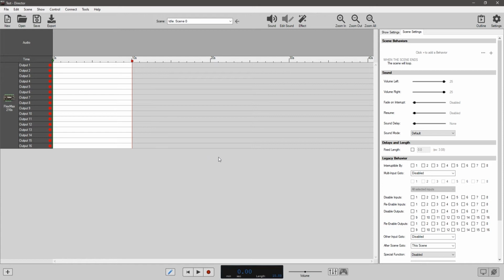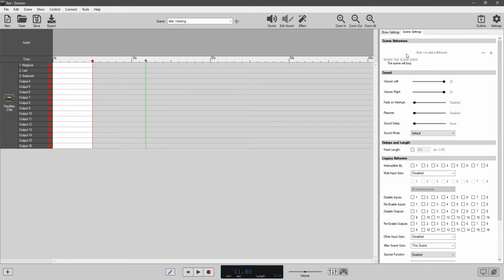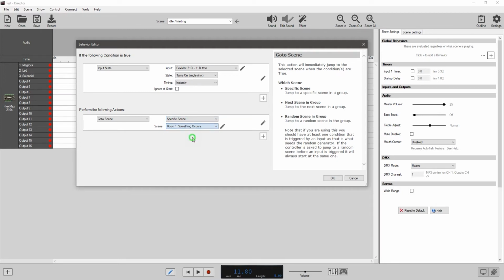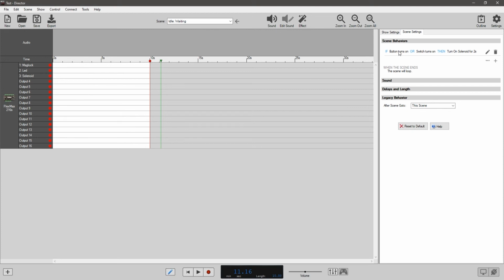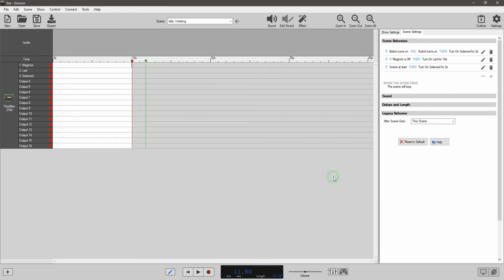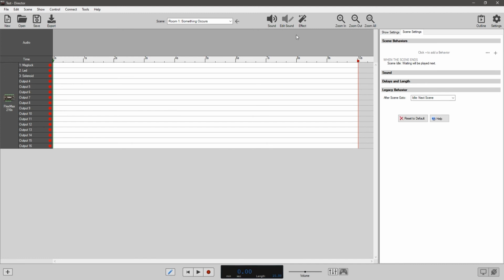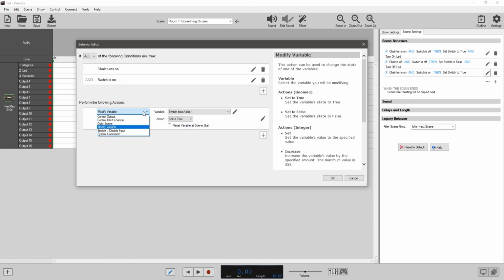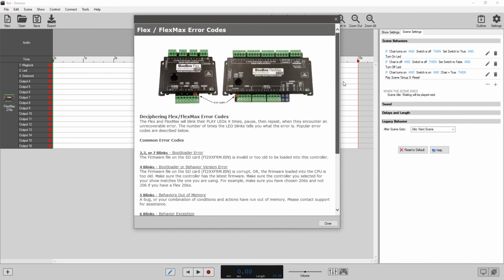Director New Features and Behaviors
Learn all about the new features added to director in 2021 including the powerful Behaviors.

00:00 - Intro
0:18 - Input/Output Renaming
2:18 - Rename Scenes
3:22 - Behaviors
13:28 - Variables